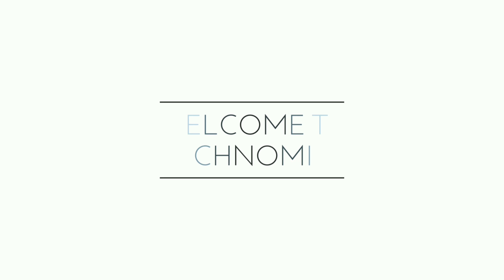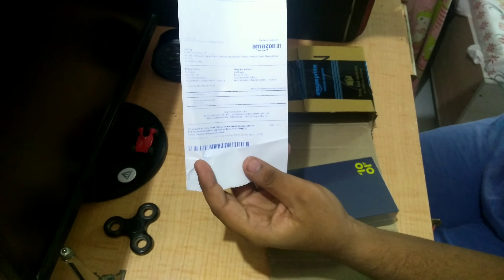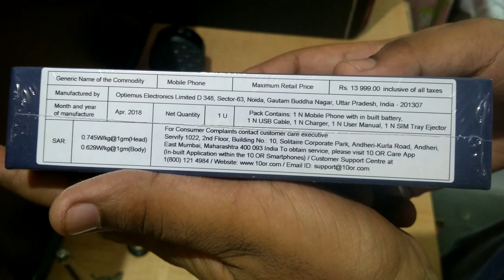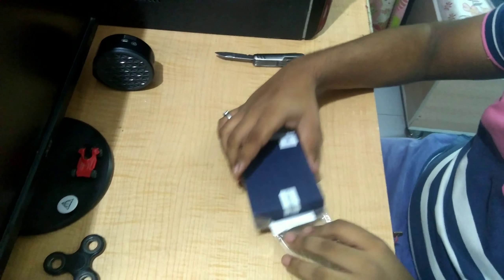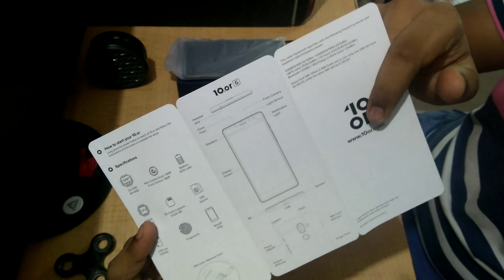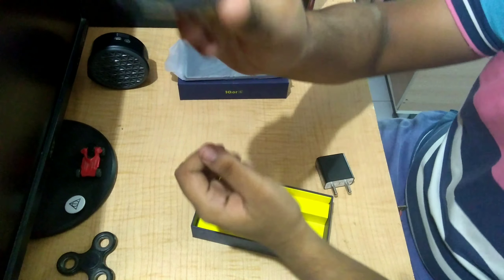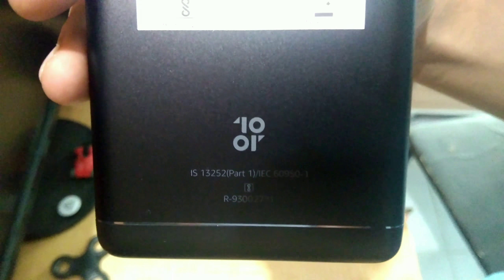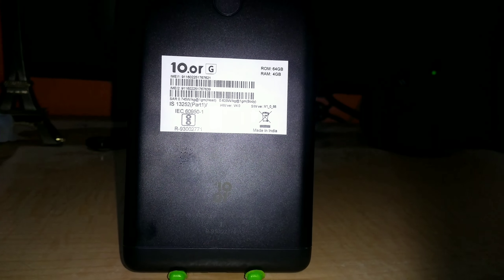UNBOXING OF TENOR G SMRTPHONE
HEY GUYZ,
               I AM HRITIK BACK WITH THE ANIOTHER VIDEO. IN THIS VIDEO I AM UNBOXING TENOR'S G SMARTPHONE

IF YOU LIKE THIS VIDEO HIT LIKE BUTTON AND DO COMMENT.